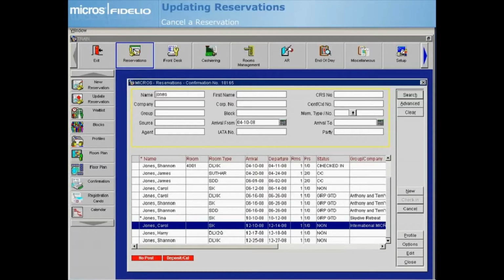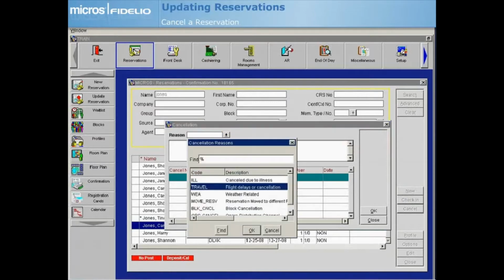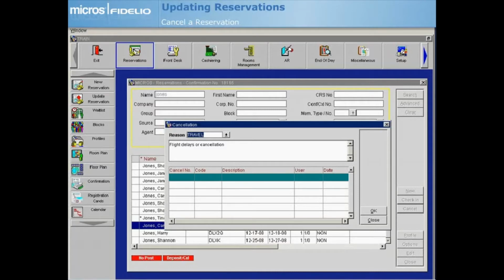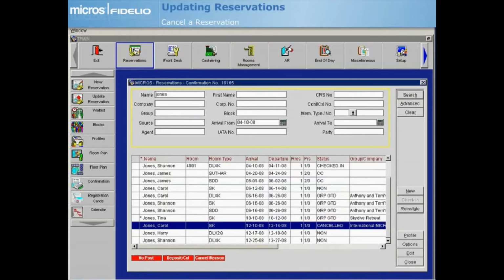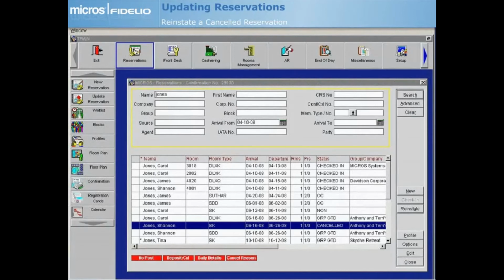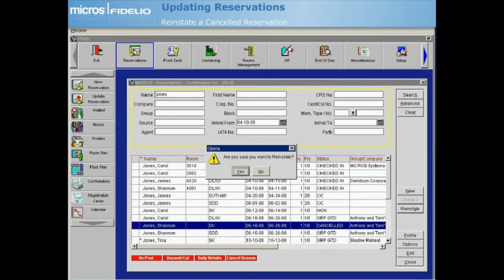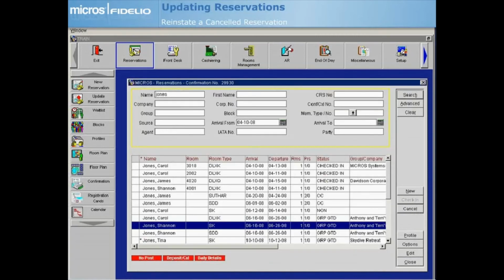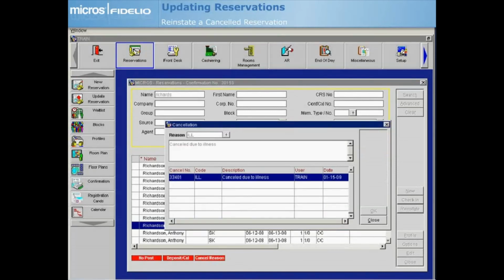Cancel Reservation and Reinstate a cancel (কীভাবে রিজার্ভেশন বাতিল করবেন এবং পুনরায় ইনস্টল করবেন)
How to cancel a reservation and after cancellation how to reinstate it (কীভাবে রিজার্ভেশন বাতিল করবেন এবং পুনরায় ইনস্টল করবেন).

Please write your comment about the video content, so that we will try our best to improve the module in future.